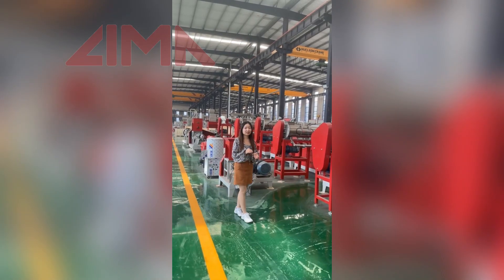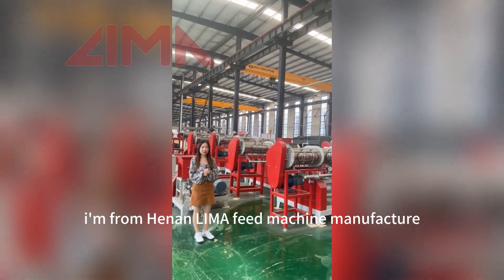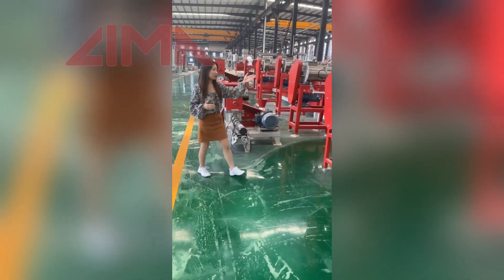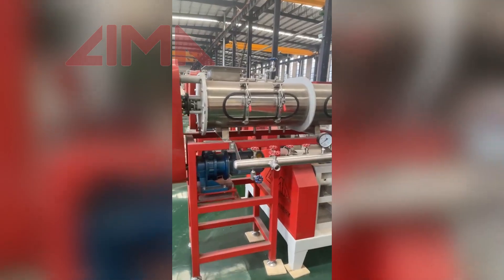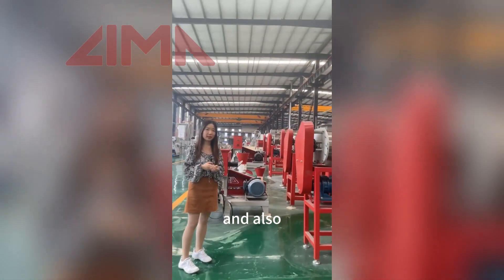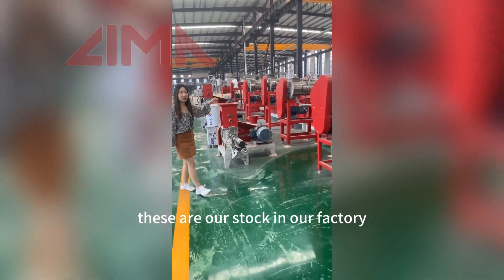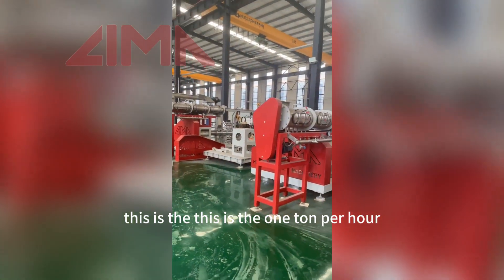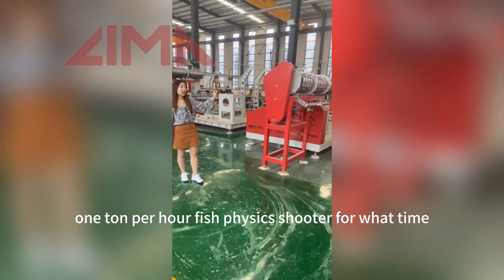Fish feed pellet machine form LIMA#fishfeed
Fish feed pellet machines from 40kg/h to 800kg/h. Can be powered by an electric motor or a diesel engine. Different molds and sizes from 0.8mm to 12mm. Suitable for small and medium fish farms.

The fish feed pelleting machine is feed processing equipment that uses corn, soybeans, and other grains as raw materials to produce floating fish feed pellets. The fish feed processed by our floating fish feed pelleting machine has the advantages of high hardness, smooth surface, complete internal ripening, good palatability, etc. It can effectively improve the digestion and absorption of nutrients in the feed pellet. Users can also choose different discharge apertures according to the needs of their own fish groups to obtain the best economic benefits.

Over the years, our products have been exported all over the world and have been well received by our customers, especially those in Africa and Asia. After continuous communication with our customers, our R&D team has developed a new generation of fish food pelleting machines. This series of fish food pelleting equipment adopts a new structural design, which has the advantages of refined structure, wide adaptability, and low noise, which can meet the needs of different customers.

There are various models of our fish food pellet machine, from 40kg/h to 3-4 tons per hour. As for 40kg/h to 300kg/h fish feed extruder, which can be powered by an electric motor or a diesel engine. This machine is very suitable for small and medium fish farms. We provide different molds for making different sizes of fish feed, from 0.8mm to 12mm.

A one-stop feed pellet processing solutions provider